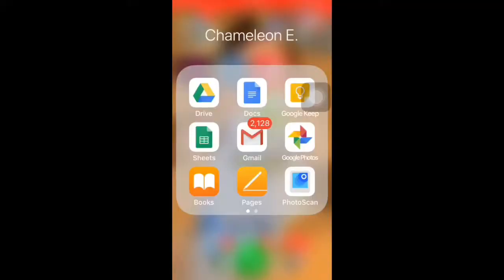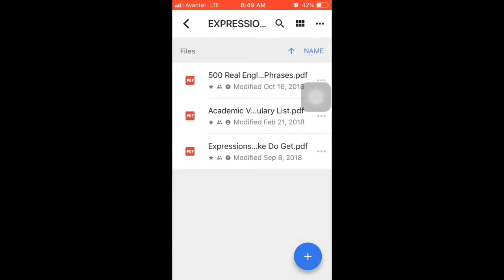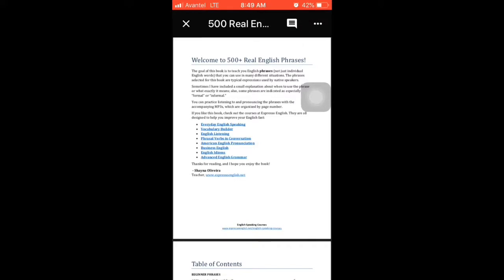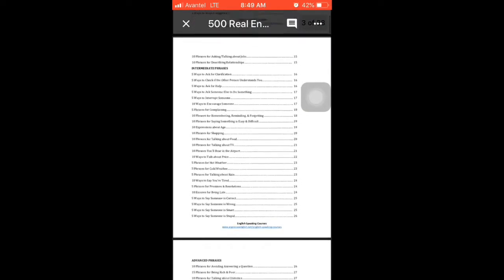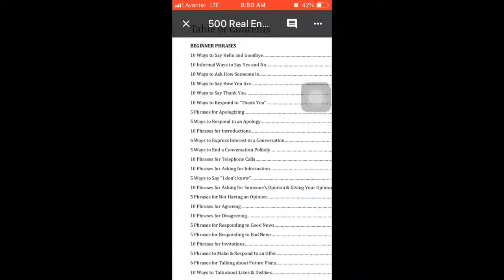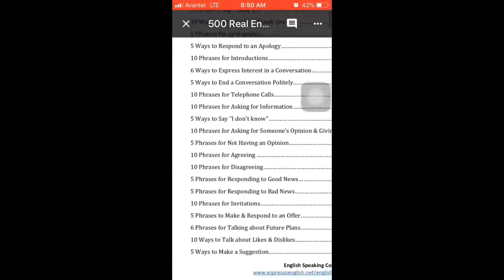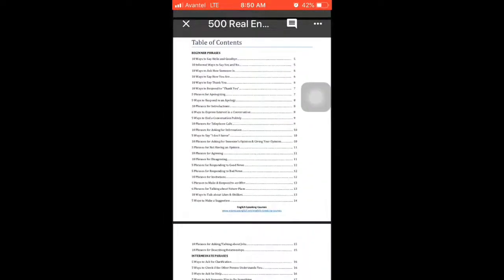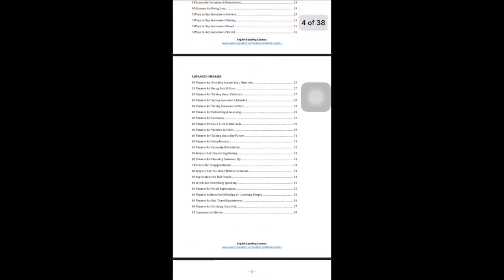Virtual Video Class 1 Tatiana Diaz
Hello Tatiana welcome to your VVC1!! Please take a look at the activities send us your responses to the What’s App Group and as always if you have any questions let us know!!